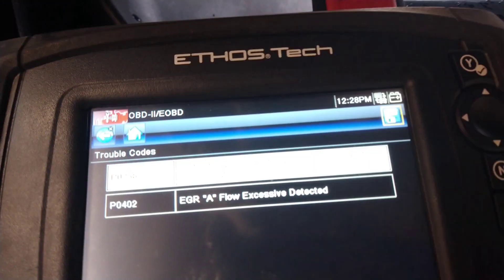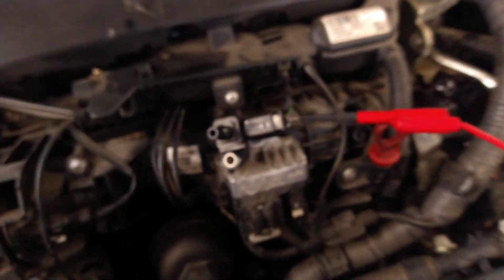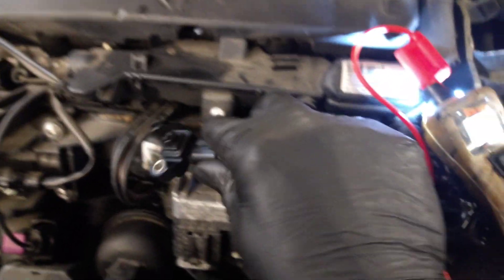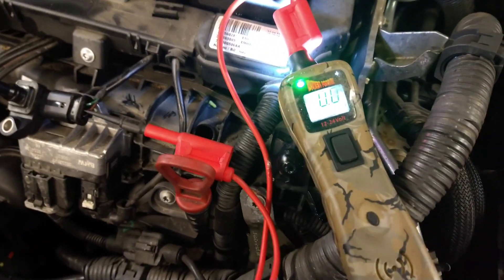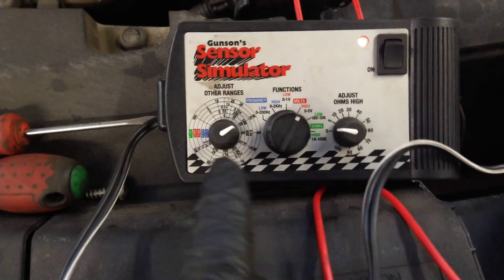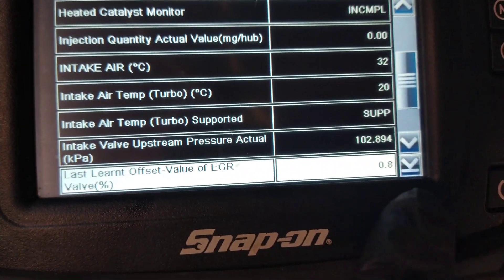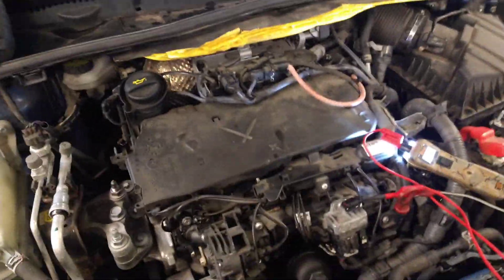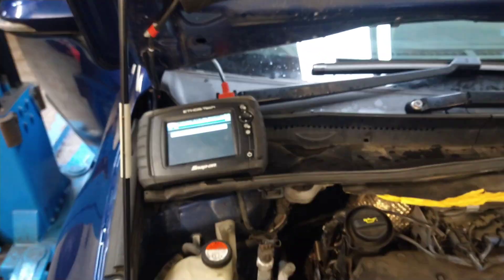Toyota Avensis (P0238 & P0402) diagnosed with a sensor simulator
hi in this video I am looking at a Toyota that will not clear it's fault codes, even after fitting a new EGR valve.
I look at the codes and find a p0402 EGR excessive flow detected and a boost (map) sensor circuit fault.
I am thinking that the faulty boost pressure sensor is making the car think that it has too much EGR gas flow.
so I test the boost pressure sensor at the sensor for power, ground, and signal.
using a sensor simulator while watching the live data on the scan tool I could fool the ECU into thinking that the boost pressure sensor was ok.
only then could I erase the fault code for the boost sensor, it also now took care of the EGR flow fault code.
this test proves the wiring is ok and that the sensor is faulty.
when you are confident that you have found a fault, the sensor simulator lets you confirm it.